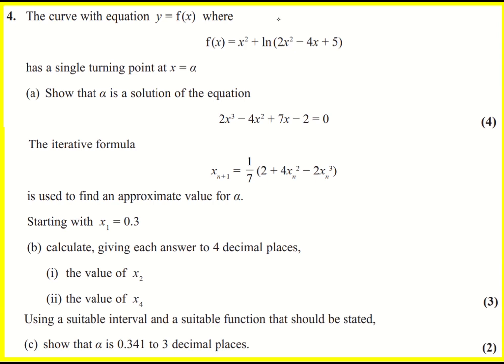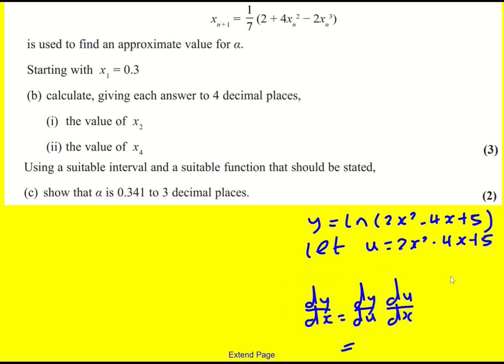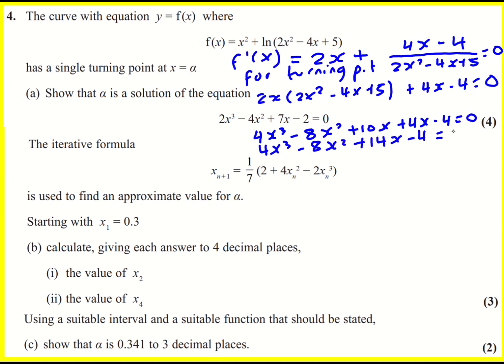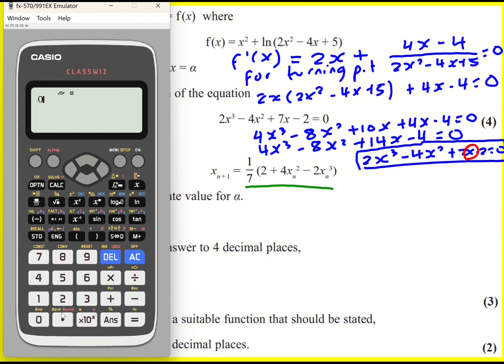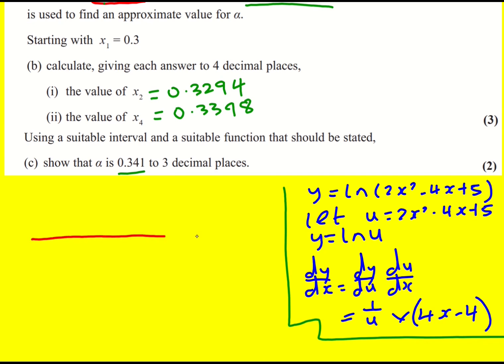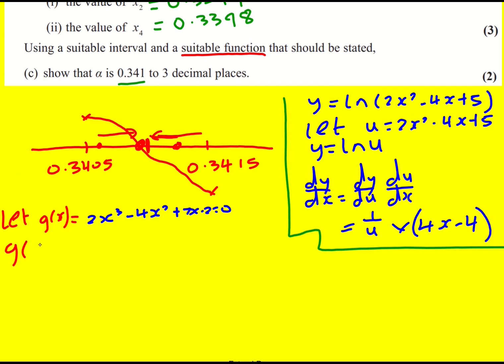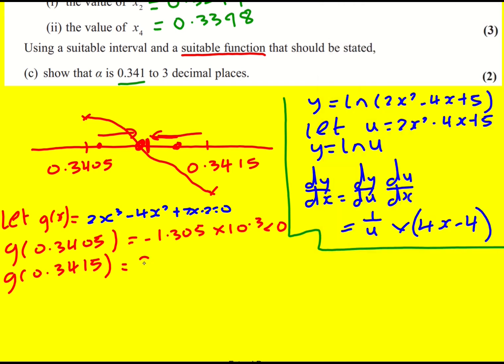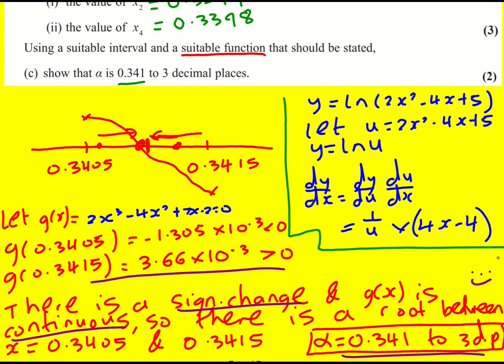AL Edexcel Jun 2021 paper 1 pure q4 solving equations numerically (Maths A Level)